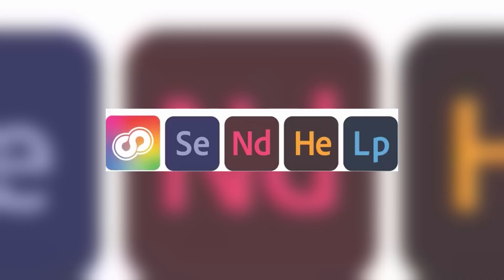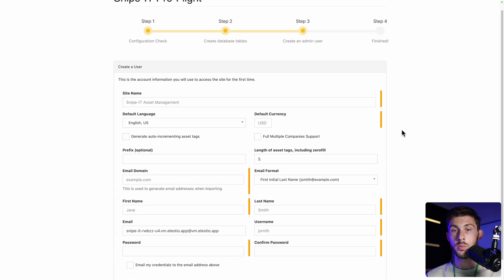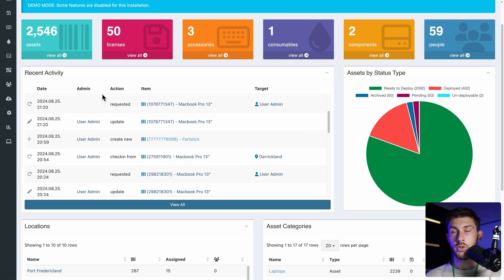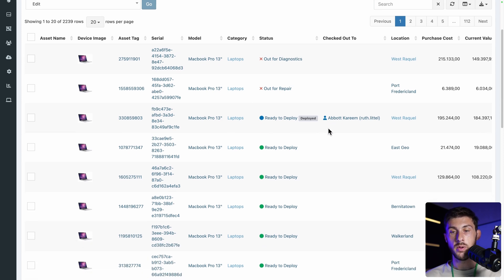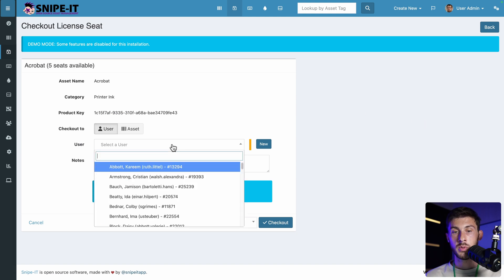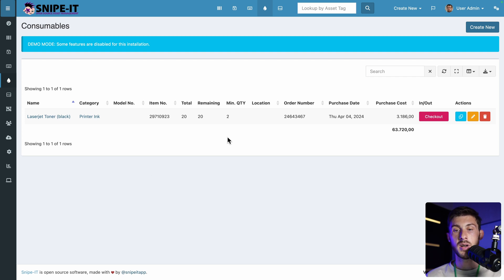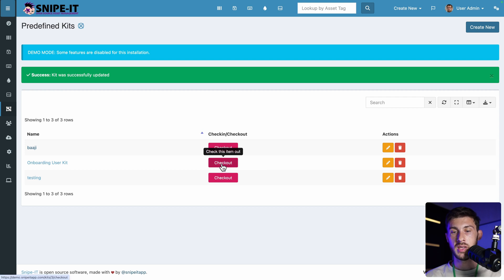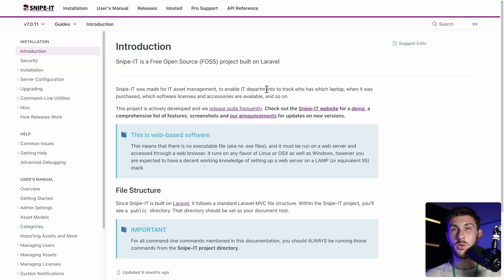Snipe-IT: Free Open-source IT Asset Management Platform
Discover Snipe-IT, the free open-source platform to manage your business assets (laptops, mobile phones, software licenses, and more) easily, without using spreadsheets!

We'll start by installing it with Elestio then, we will explore the different features of Snipe-IT through a platform overview.

00:00 - Intro
00:48 - Installation guide
01:14 - Platform Overview
10:08 - Conclusion